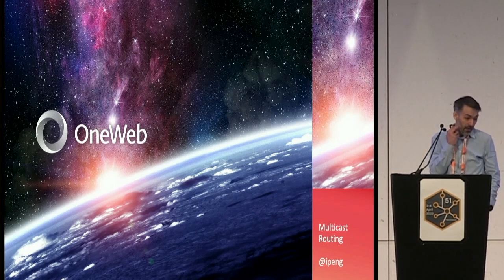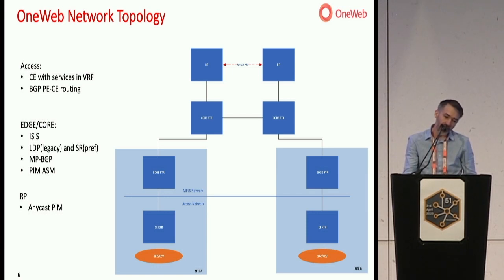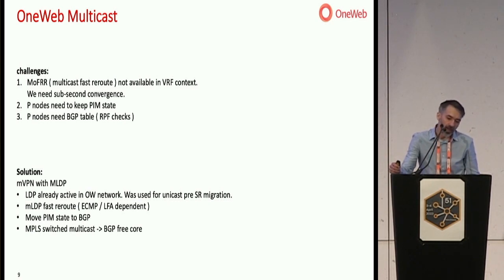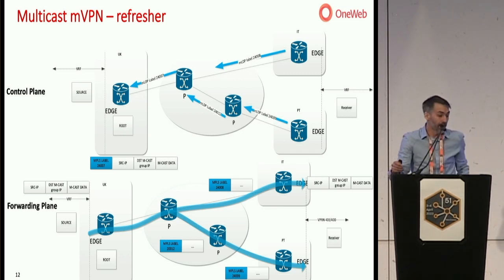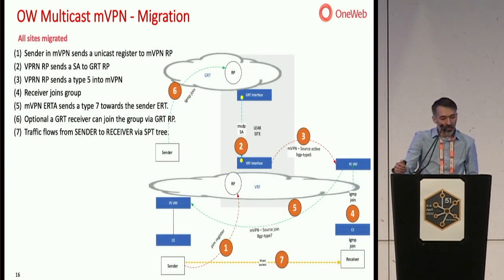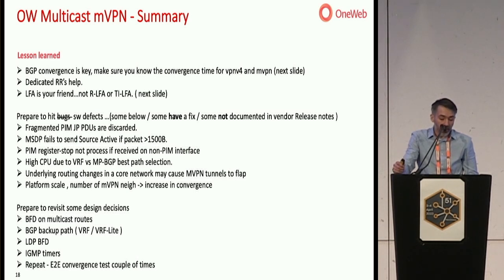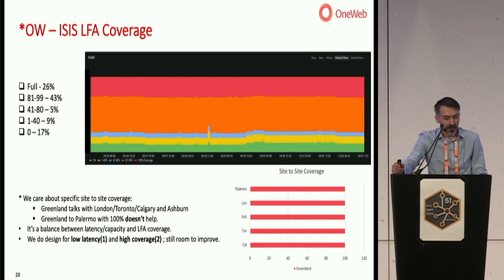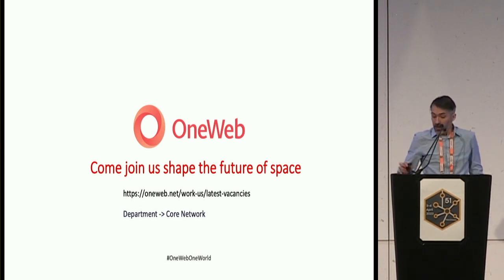UKNOF51 - mVPN in OneWeb Network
Speaker: Catalin Petrescu

Multicast migration from PIM based transport to MPLS in OneWeb network. Will go over the challenges faced , approached taken due to concerns of latency and various design changes required to achieve sub-second failover in a global network.